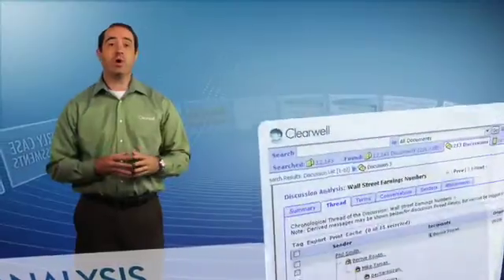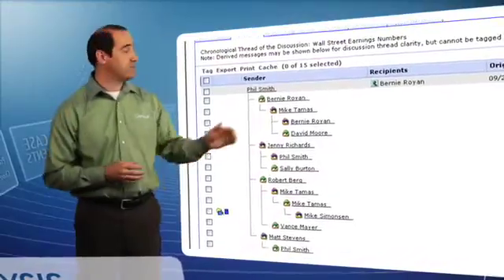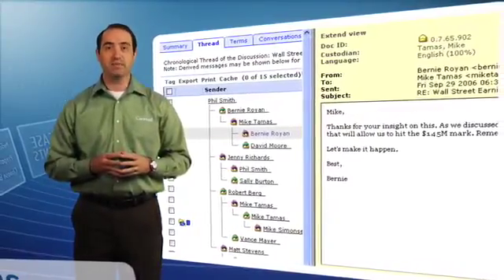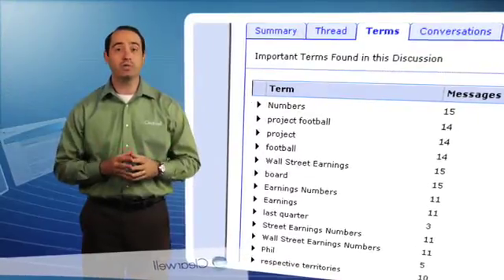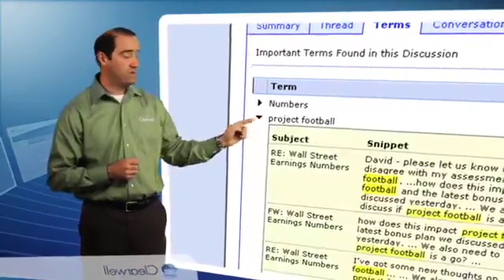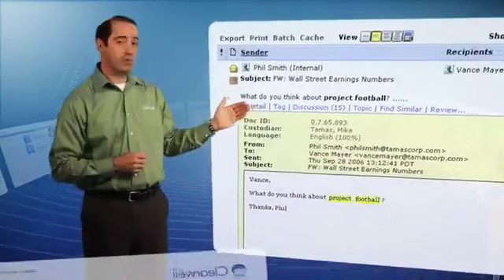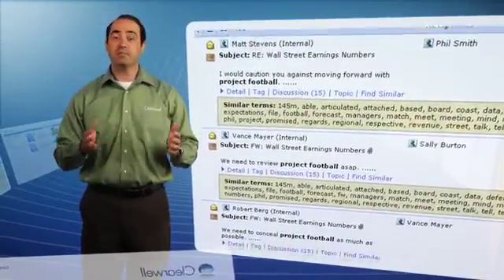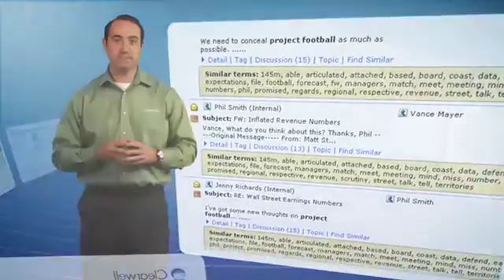Clearwell Analysis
Have you ever manually re-constructed your case's chain of events only to find you missed something? Learn how Clearwell enables you to easily analyze key facts within the context of your case so you can effectively perform early case assessments.